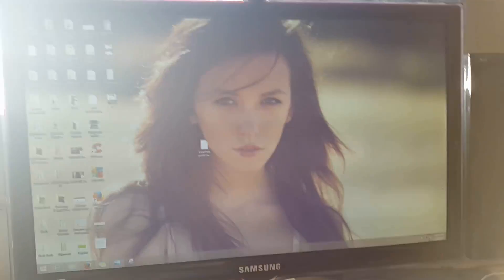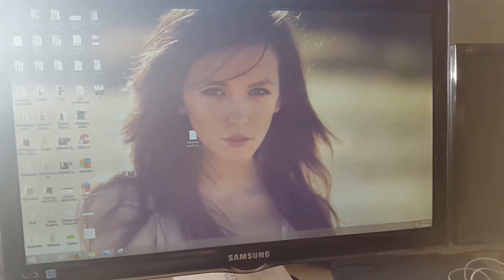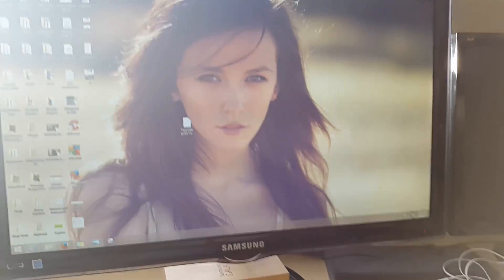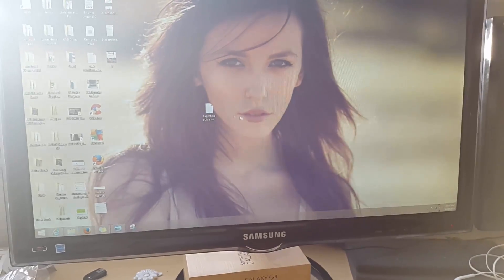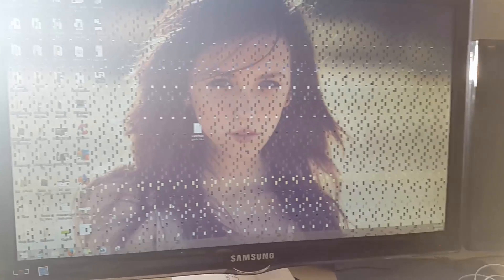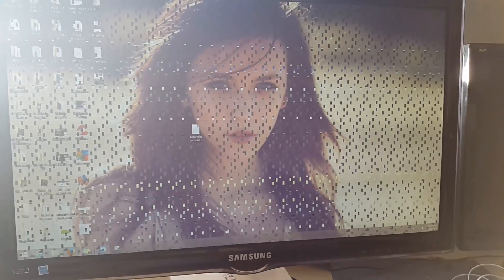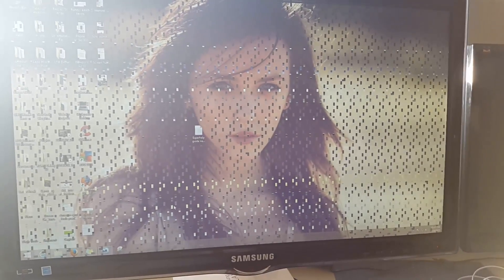Graphics Card Artifacts or Pixalated Display Fix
If for some reason your computer display has started to randomly show pixalated or you are getting Graphics Artifacts along with display drivers crashing at times then check out this video for a solution to the issue.